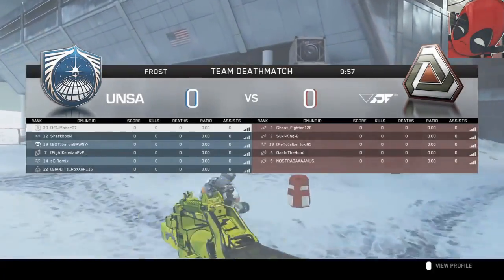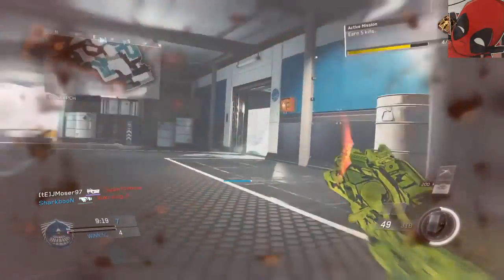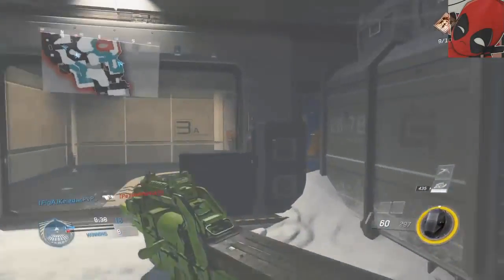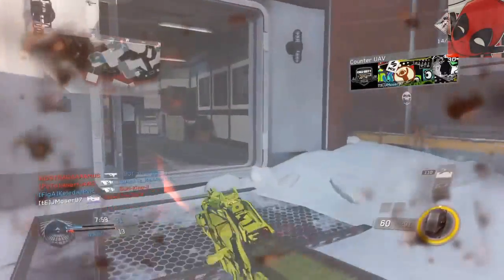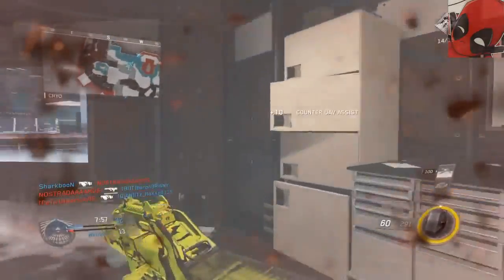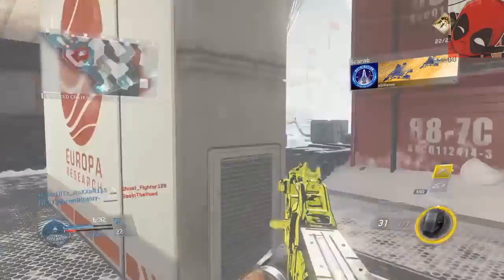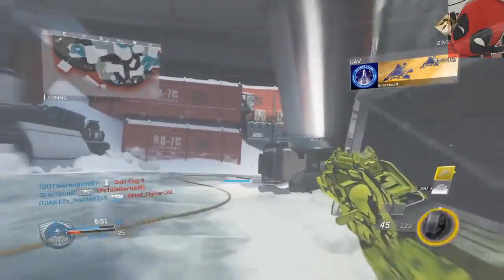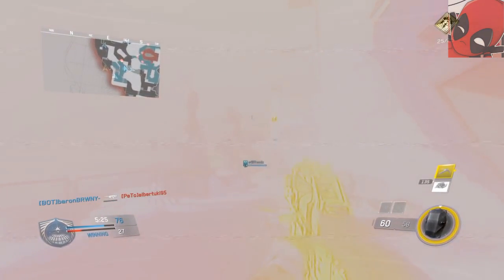"FIRST NUKE EVER!!" - Infinite Warfare (25 KILLSTREAK)(COD IW Multiplayer Gameplay!)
WORLD'S FIRST INFINITE WARFARE NUKE! By Moser

Double upload day! The Infinite Warfare beta launched today on Xbox One and unfortunately, it hasn't downloaded for me yet so instead, here is the WORLD's FIRST NUKE on Infinite Warfare multiplayer. This was taken from the PS4 version from a player called Moser. I will be posting my own gameplay of Infinite Warfare soon, but in the meantime while I download it, enjoy some nuclear gameplay :)

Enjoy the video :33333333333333